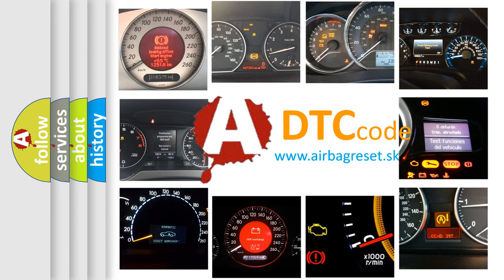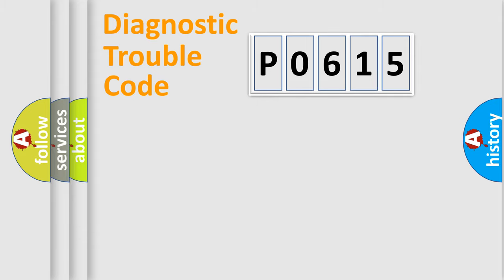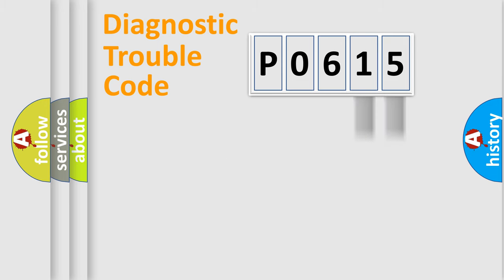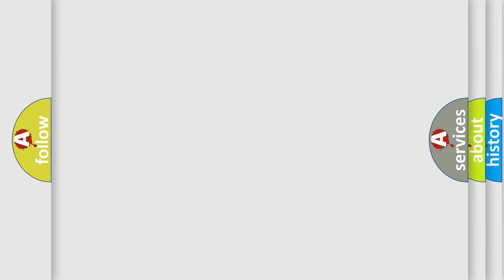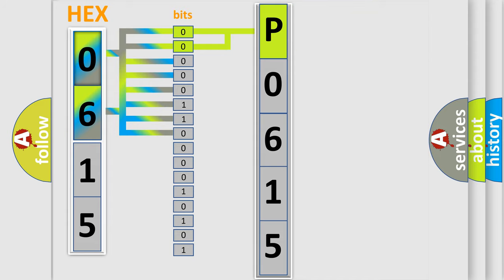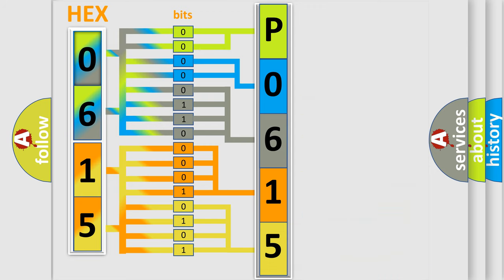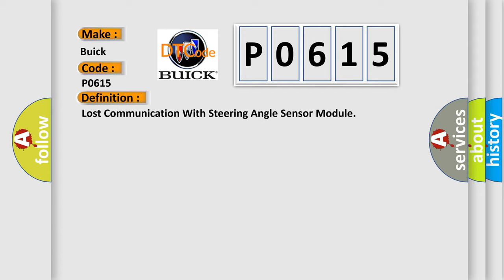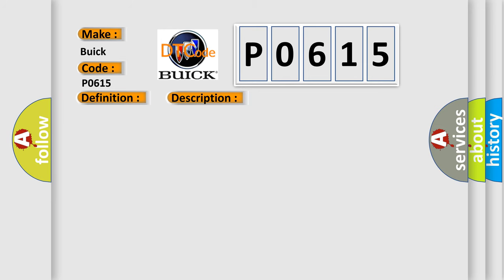DTC Buick P0615 Short Explanation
Contents:
0:21 Basic DTC analysis according to OBD2 protocol standard.
1:48 Insight into programming
2:58 A diagnostically understandable description of the Diagnostic Trouble Code
3:05 Basic error definition

Make:
Buick
Code:
P0615
Definition:
Lost Communication With Steering Angle Sensor Module
Description: